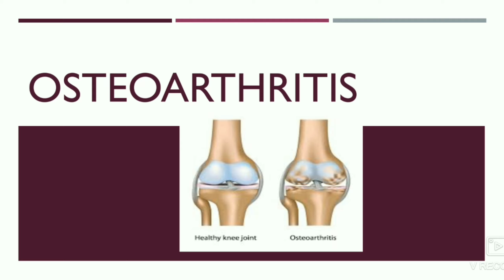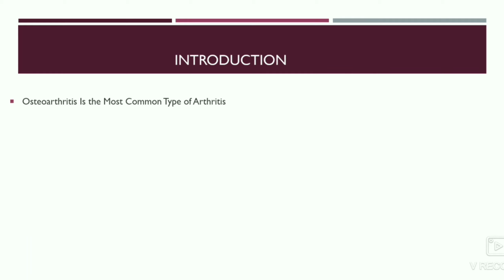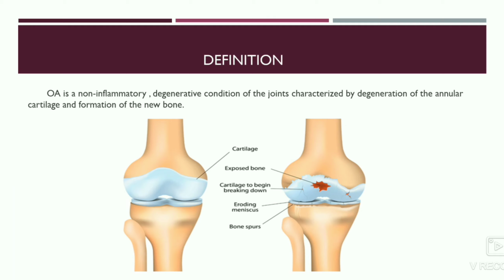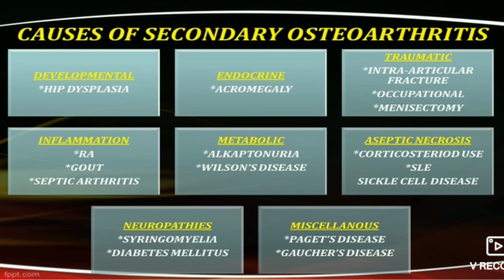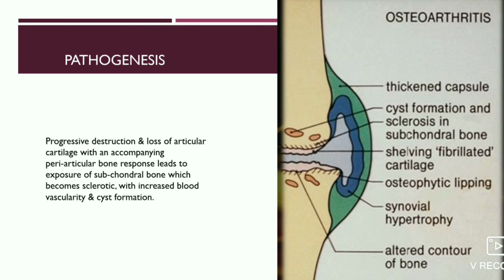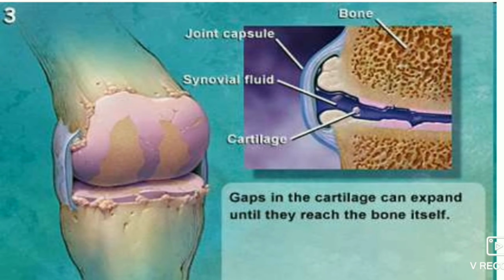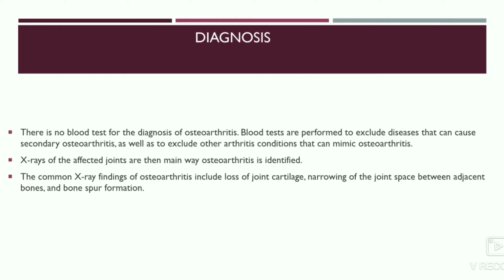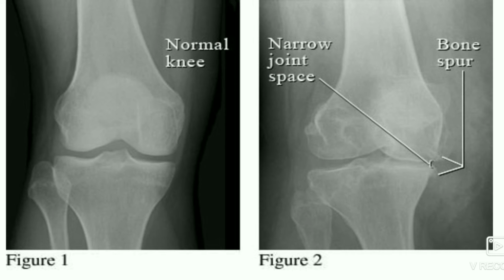Osteoarthritis || Stages,Symptoms,Case Study And Diagnosis || Roga Nidana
osteoarthritis is explained in detail along with case study and examination.